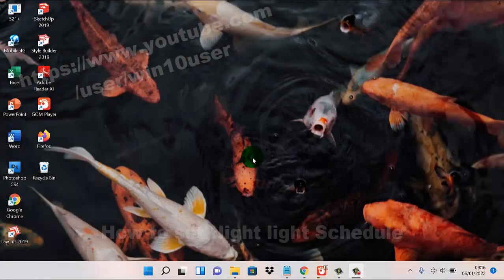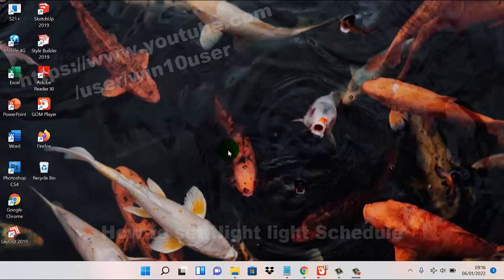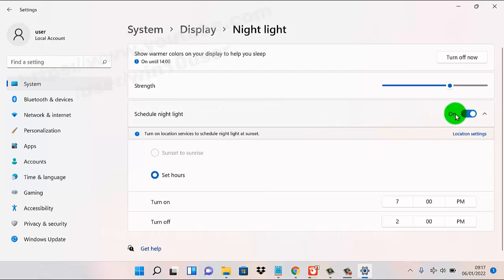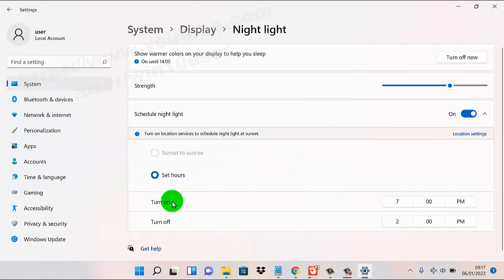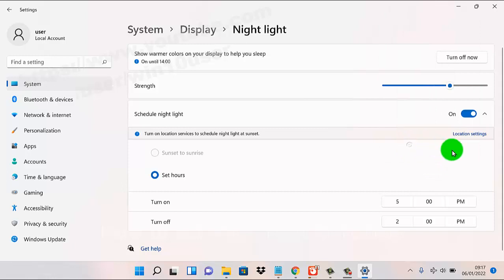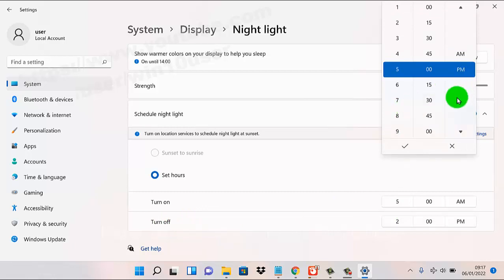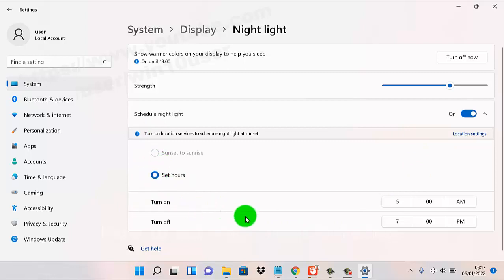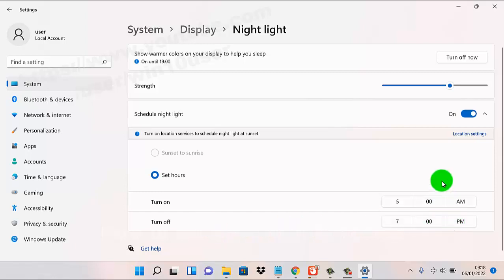Windows 11 Home : How to set Night light Schedule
How to set Night light Schedule in Windows 11 Home Single Language. This tutorial can also use in Windows 11 Pro. In this video I use Acer Aspire Vero AV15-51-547X 11th Gen Intel Core i5-1155G7  2.50 GHz. Green PC | Eco-friendly Laptop